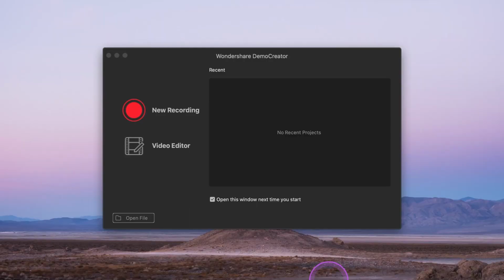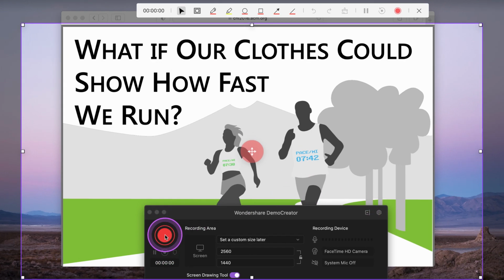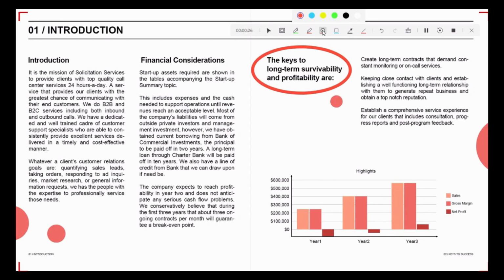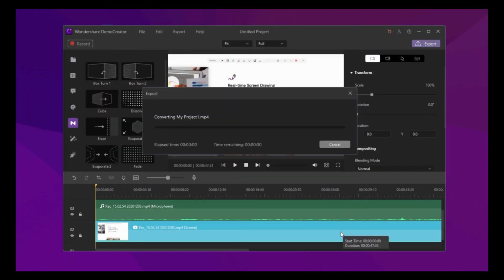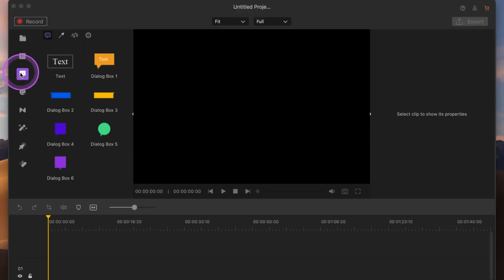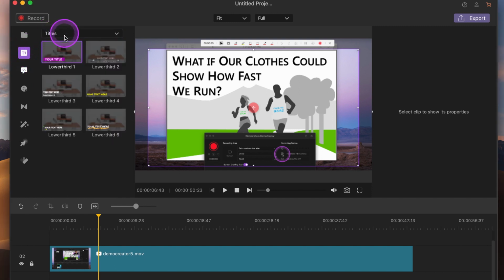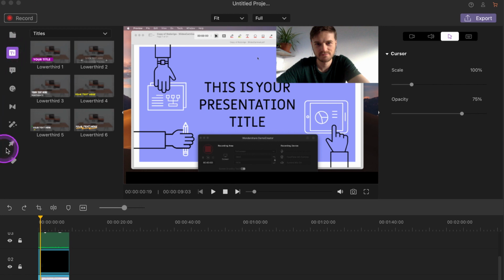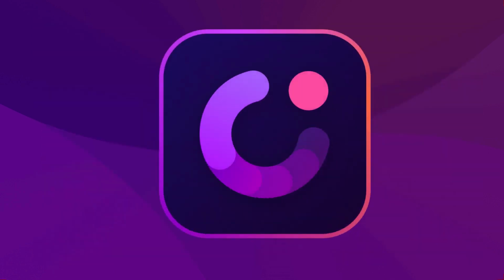Annotate the main point and convert it effectively | Online Teaching Tips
🎈 In this video, I’ll show you two methods to annotate your main point and convert it to your audiences effectively in WondershareDemoCreator. Let’s get started!

00:00 Intro
00:57 Annotate your main point while recording
02:20 Annotate your main point after recording
03:49 5 tips to help you annotate the main point and convert it effectively
04:19 Outro